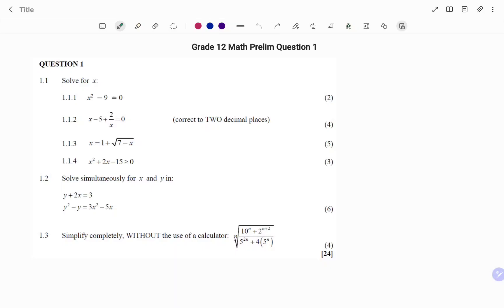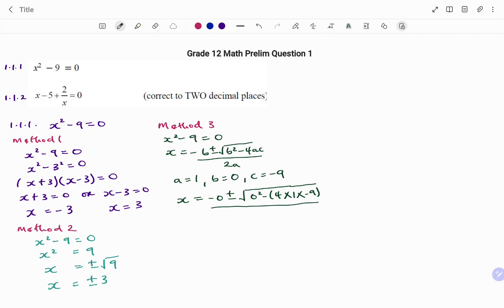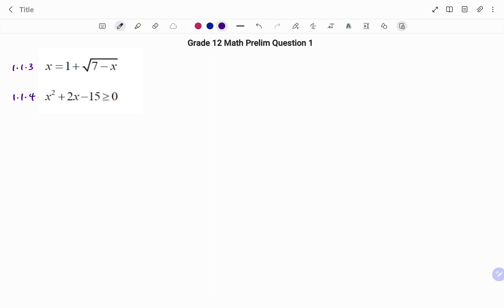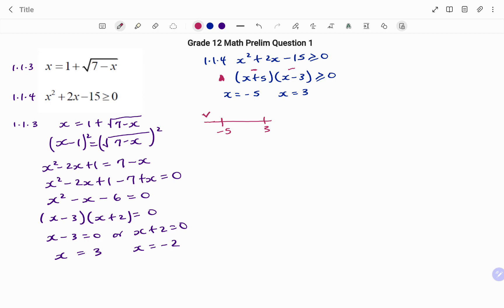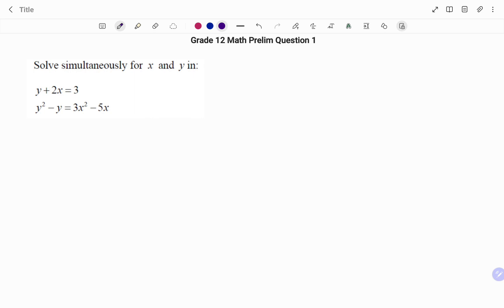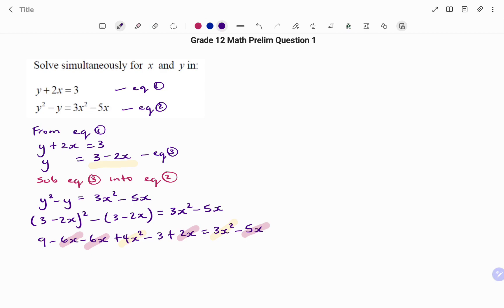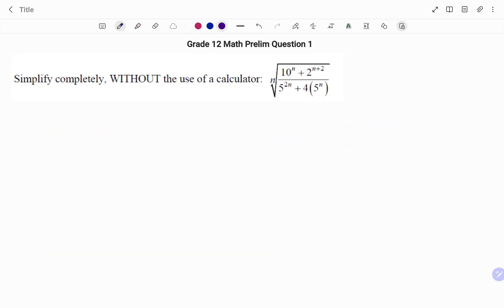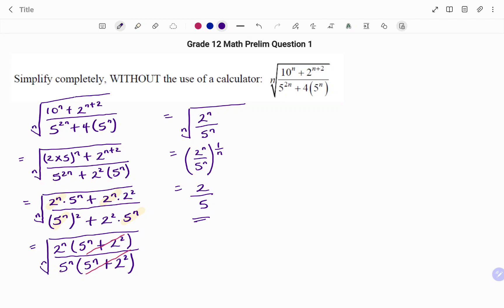Grade 12 Math Prelim | Question 1 | Algebra 2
In this video we have a look at Question 1 of the Eastern Cape NSC Grade 12 Maths Paper 1. Topics covered are

Skills needed:  Simultaneous Equations, Radical Equation, Exponential Equation